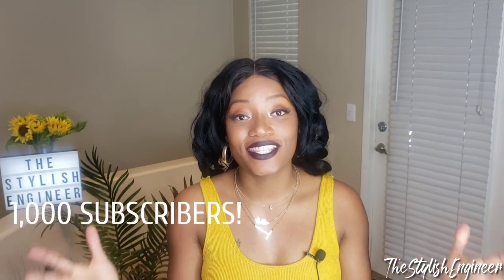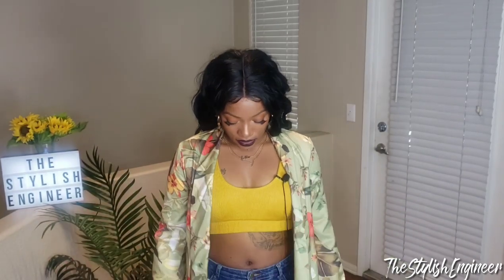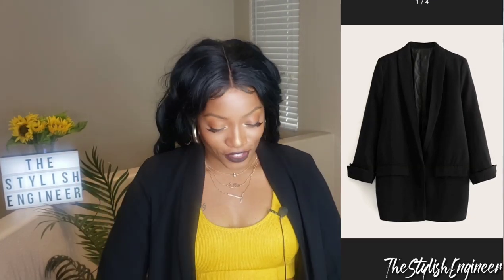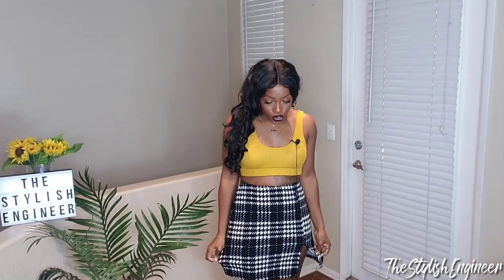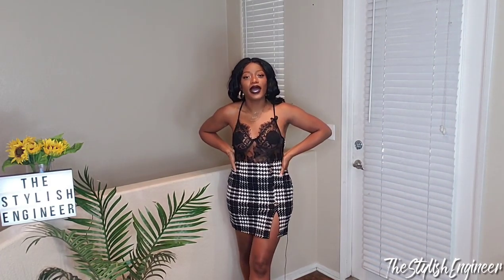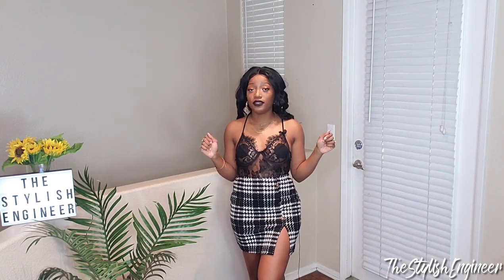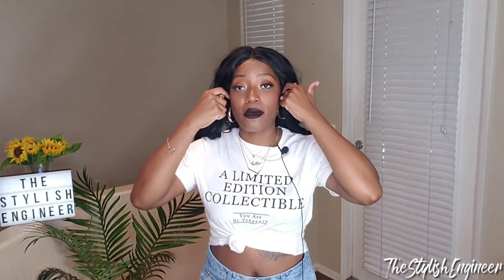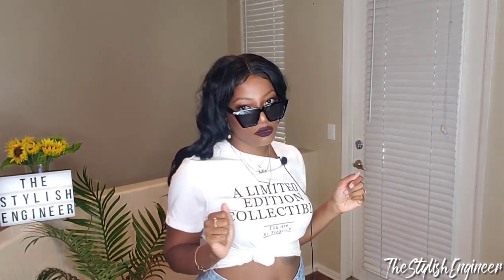SHEIN HAUL + 1K SUBSCRIBERS | TheStylishEngineer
Hey Fashioneer Fam! 🎉💃🏾 Thank you for all of your support over these last 6 months...I couldn't have reached this milestone with out you! Today I've got anthother SHEIN haul for y'all and this video will feature a giveaway at the end, so you gotta watch the full video to see how to enter the giveaway! 😉 All items shown in the video (if available) are linked, below. I hope y'all enjoy!

WEARING IN THIS VIDEO:
☆RIB HIGH WAISTED BIKINI SWIMSUIT - (Large)
☆Distressed High-Rise Skinny Jeans (Large)

HAUL ITEMS:
☆Floral Print Shawl Collar Blazer (Medium)
☆Shawl Collar Rolled Cuff Solid Blazer (Medium)
☆Houndstooth Print Button Slit Hem Skirt (Large)
☆Floral Lace Underwire Teddy Bodysuit (Medium)
☆Bleached Wash Distressed Denim Shorts (Large)
☆Buttoned Front Frill Trim Rib-knit Top (Medium)
☆Dobby Mesh Square Neck Ruched Blouse (Large)
☆Crop Tank Top & Skinny Skirt Set (Medium)
☆One Shoulder Crop Top and Slant Pocket Pants Set (Medium)
☆Flutter Sleeve Mermaid Hem Floral Dress (Medium)

SHEIN: 1these, SUM241 or SMC92 (valid through June 30, 2020) ♡
Measurements and Sizes:
Height: 5' 4"
Bust: 36 1/2"
Waist: 29"
Hips: 43"
Shoe Size Between 9 and 10 US
Top Size: Medium
Pants Size: US 8/9
Dress Size: US 8

"A civil engineer whose true passion is fashion." ♡